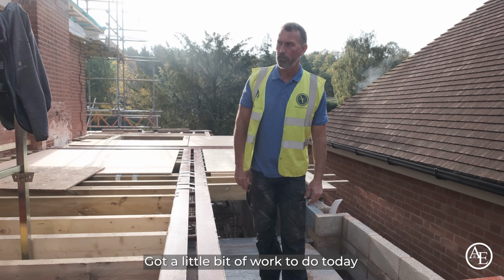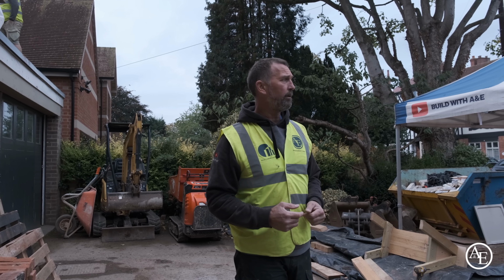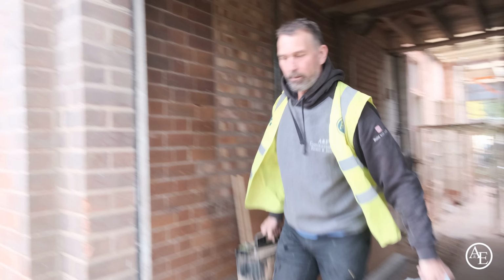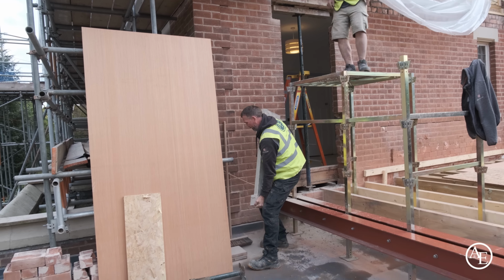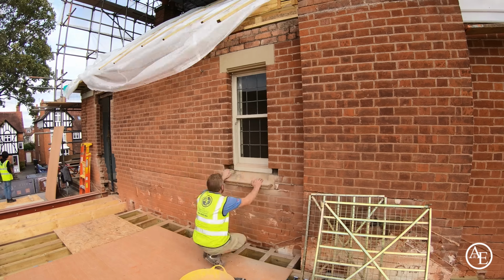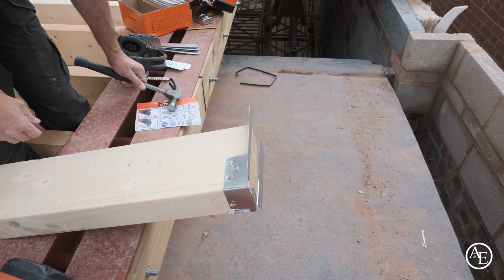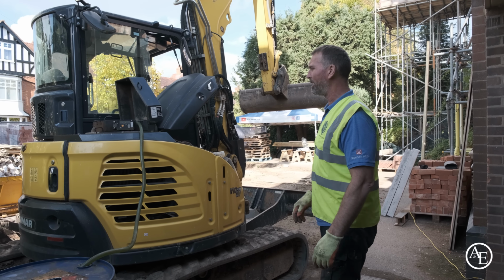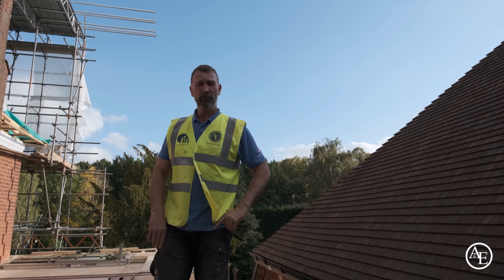THE A&E TEAM! | Onsite #13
Don’t you love it when a plan comes together?

Enter the A&E Team.

Join Tony and gang onsite as they take us through the Material delivered upstairs to the loft, electricians and bricklayers are coming through.

The guys start installing plasterboard in the attic.  They recharge both the Yanmar diggers and flip the bucket in order to lift blocks up the scaffolding

On the roof Will explains how all batons are nearly installed on the roof and the status of the dormers as he starts on the next one.  Jay and Connor continue on there tasks as the roof takes shape.

Back outside the 1st floor of the extension Alex is removing the windows and brickwork in order to make room for the two storey extension.

Tony details the upcoming work in preparation for the bricklayers on Monday

Tony starts nailing in the joist hangers with his Paslode nail gun, he then talks about a cool feature about the diggers when fuelling up.  Tony loads up more lintels and goes over where the noggins are going to be installed.

Tools
Brick Chisel
Club Hammer
Construction Gloves
Cordless Drill
Reciprocating Saw
Cordless Drill
Makita Cordless Drill
Makita Saw
Push Broom
Sliding Saw
Spirit Level